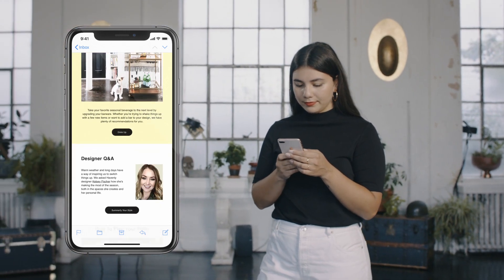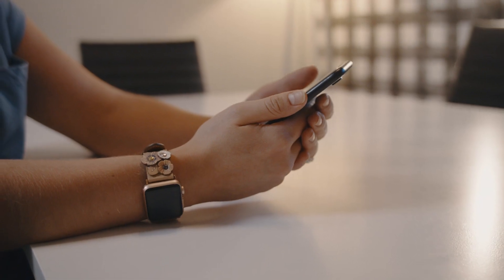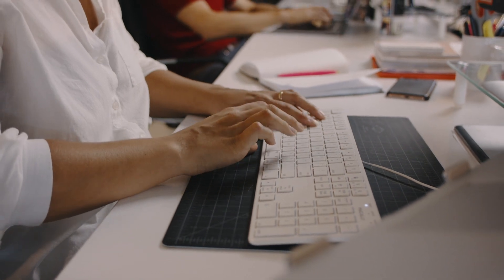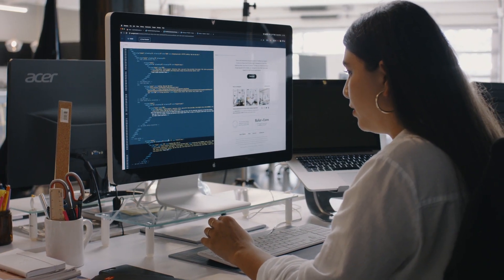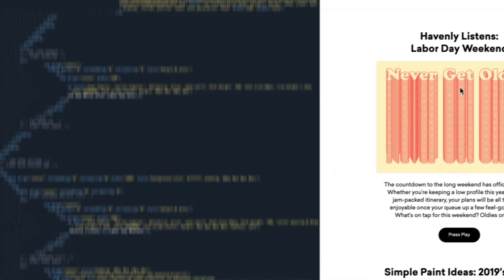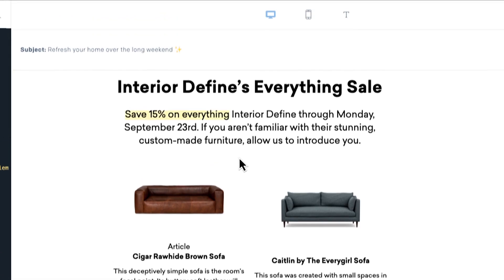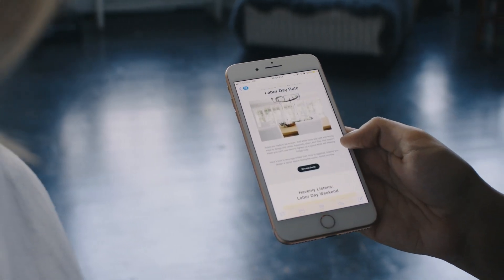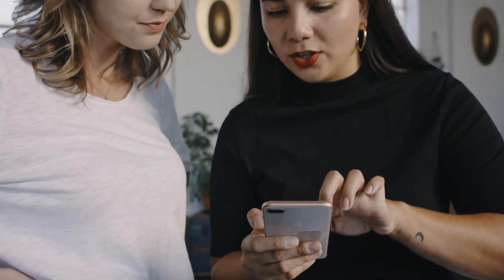Havenly | Twilio SendGrid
Interested in learning more about Twilio SendGrid's empowering template editor? Right this way

Val and Erika created Hideaway with a focus on email best practices and accessibility (goodbye image-based emails!), took full advantage of Twilio SendGrid’s template editor for on-the-fly edits, and created a space for prospects and customers to engage with the brand in a new way.